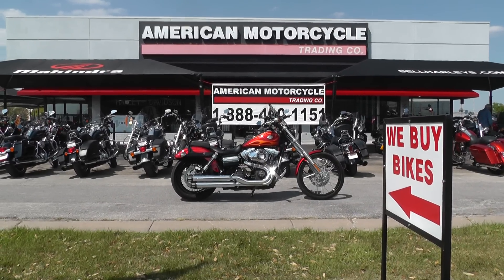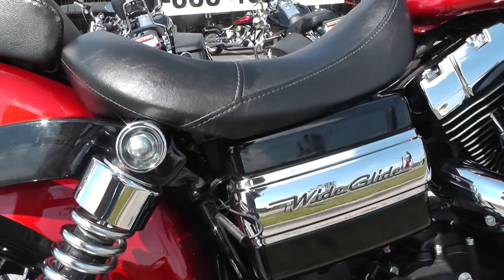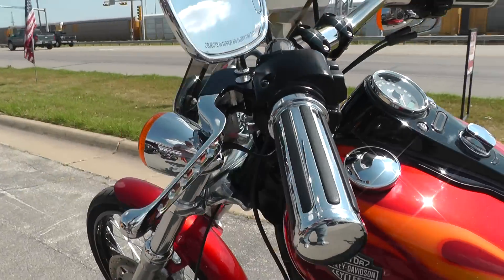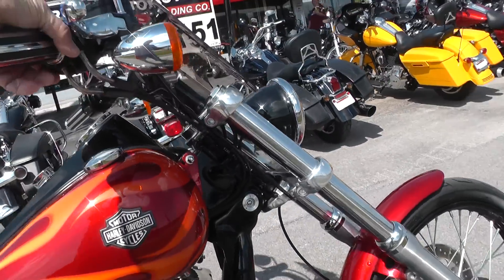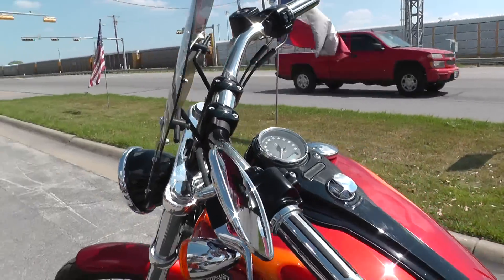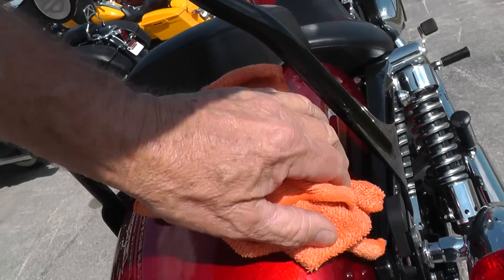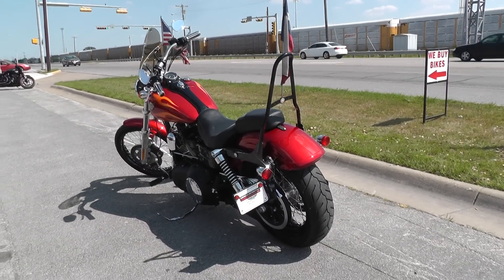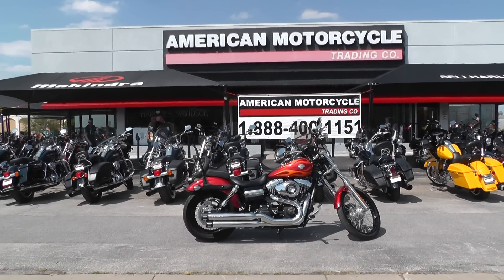337463 - 2012 Harley Davidson Dyna Wide Glide - Used Motorcycle For Sale